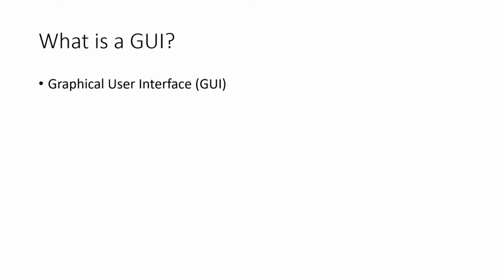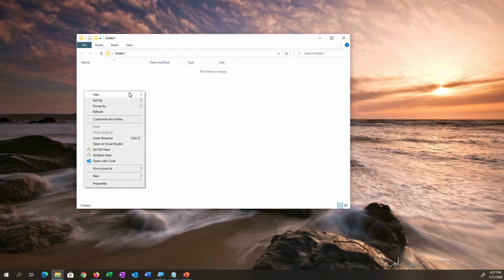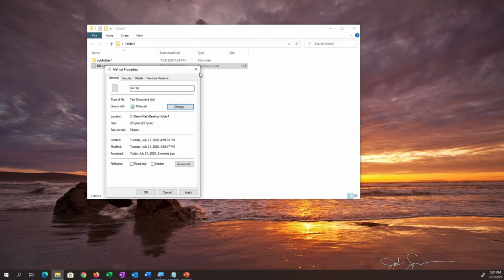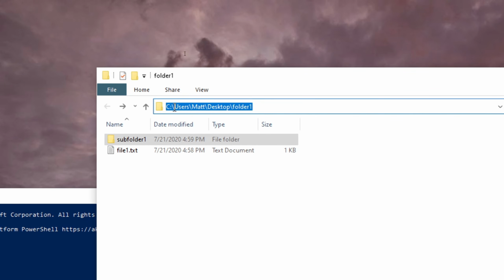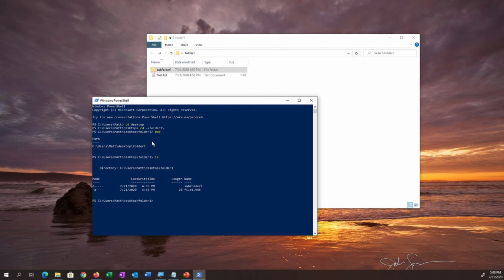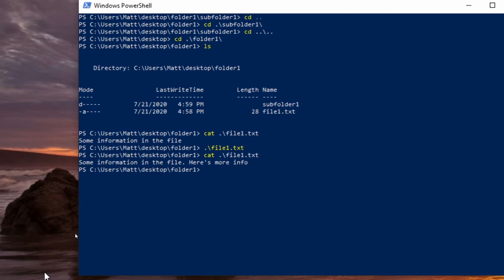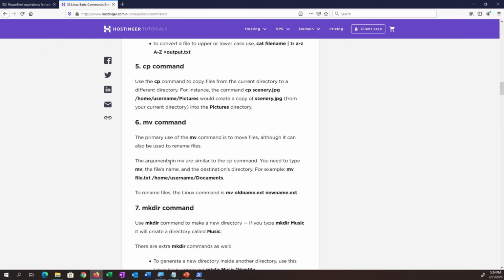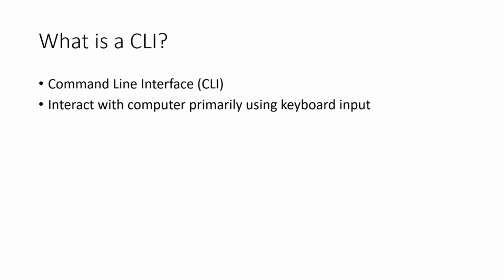Command Line Interface (CLI) For Beginners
A gentle introduction to command line interfaces (CLI). Uses Windows for demonstrations, but discusses how other operating systems work as well.

Video Timestamps:
00:00 Intro
01:03 What Is A GUI?
03:00 Simple GUI Demo
06:00 Windows Vs. Mac/Linux File Extensions
09:19 Simple CLI Demo
18:45 CLI Command References
20:29 CLI Types
24:08 CLI Review